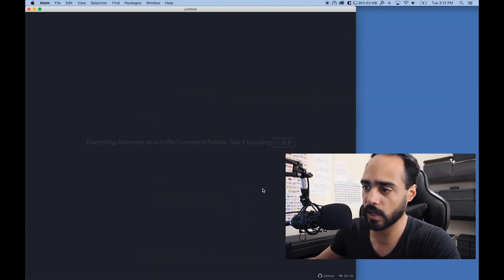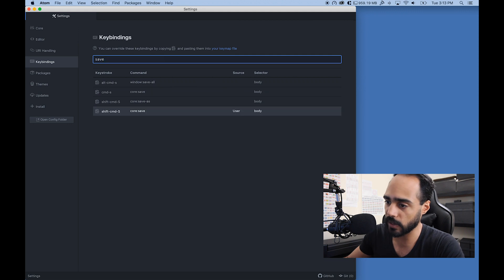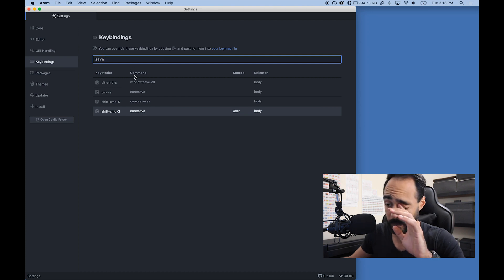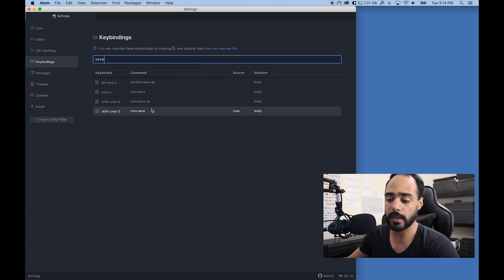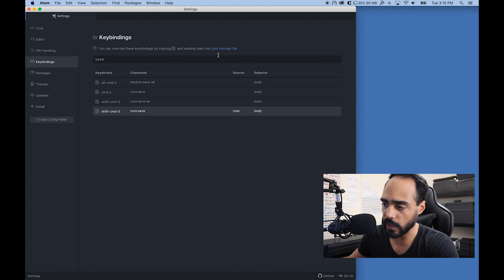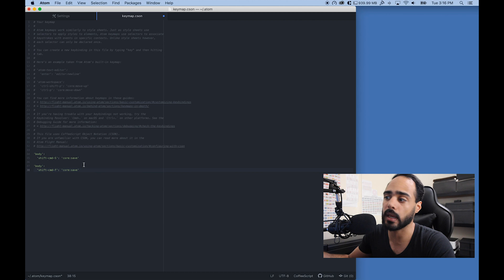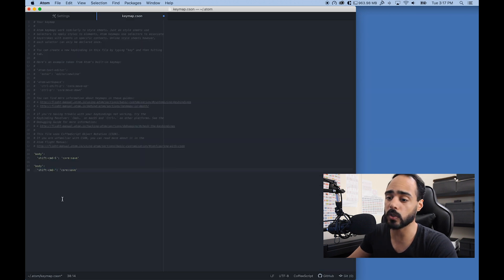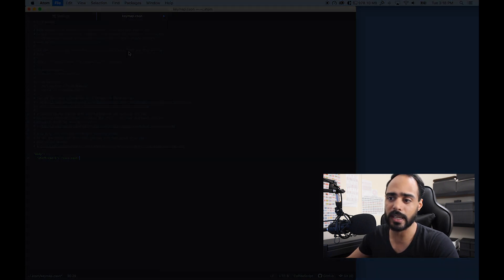How to Change Atom Text Editors Default Key Binding | Accessing Key Mapping and Configuration File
In this video, I walk you through the steps I went through to change my keybindings on the Atom text editor. Please let me know if this video helped you by leaving a 𝘾𝙊𝙈𝙈𝙀𝙉𝙏 👍 𝙎𝙐𝘽𝙎𝘾𝙍𝙄𝘽𝙀 to this channel by this If you liked this video please give it a 𝙇𝙄𝙆𝙀 and 𝙎𝙃𝘼𝙍𝙀 with friends! Read more below.

I want to show you how to change your key bindings in the Atom text editor.

This is something that I’ve been having some trouble with for some time because, if you’re like me, you have the Command + S buttons combined with something else on your Mac. For myself, I have it set for text to speech. But in Atom, that’s the save button. And every time I click on the Command + S to save, it starts speaking to me, and it doesn’t save. So I need it to change that key binding. And that’s exactly what I’m going to show you how to do today.

In this video, I loaded up Atom, and I’m going to go to file, preference, and key bindings, and here you’ll see all of the possible key bindings, what they do, what the combination is, and what they control, and you know, where it’s stored, etc.

From the key bindings page, find the command that you want to change. In my case, it was the save command, so I typed in Save, Click Enter, and these are all of the things that came up right here. It says sources user because I already changed this previously. So I changed the Shift + Command + S because previously, it was command s to save. And again, that’s what I use for text to speech. And it just had conflicts and wouldn’t ever save.

I don’t know how what the priority is right now is. When I click shift commands, it saves in the save as pop-up doesn’t come up, so that’s great. That’s exactly what I want. So I don’t know if this is taking priority or what, but it’s working for me.

So now that I have done that, I can click on the little icon, and it will copy it. And now I can click on this. And what will pop up on the keybindings map page? So all you have to do is go to that page and paste whatever you’ve copied over, and then start manipulating it right there. So if you want to, let’s say, X instead of S to save for whatever reason. (I don’t know why you would want to do that, but if you did want that, then you can change it right there) And that’s it.

I’m not going to change anything because I have it set up the way that I wanted it and I don’t want a whole bunch of key bindings that I don’t need; I’m not that advanced. All I wanted to do was to save on the fly, and it wasn’t working for me before, but now it works.

So after you finished manipulating the page how you wanted it and changing your key bindings to whatever you wanted, just click save, and then that’s it.

Ok, so that is how you change your key bindings and atom text. What do you think? If you found this article helpful, check out our full blog for more. Thanks for reading!